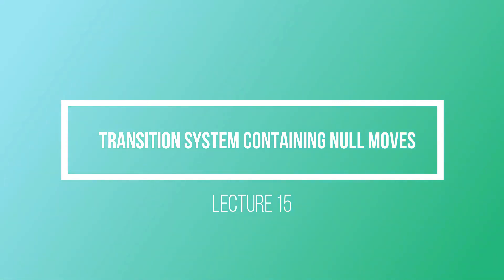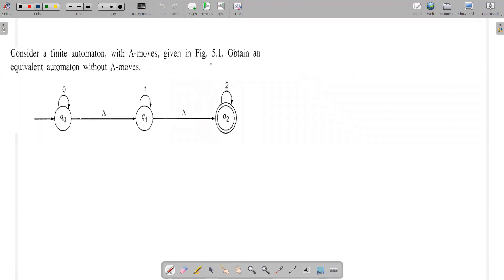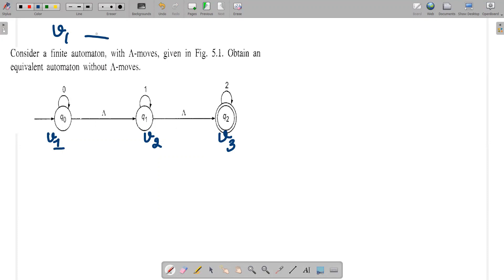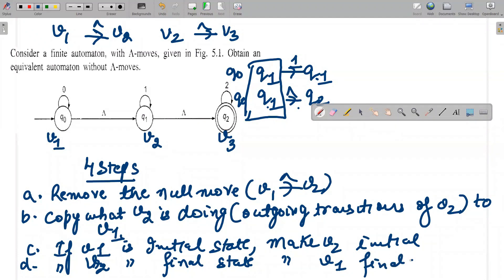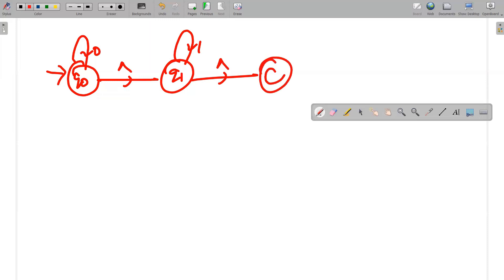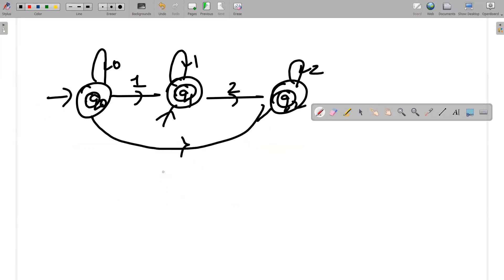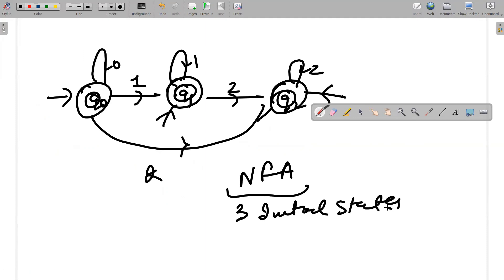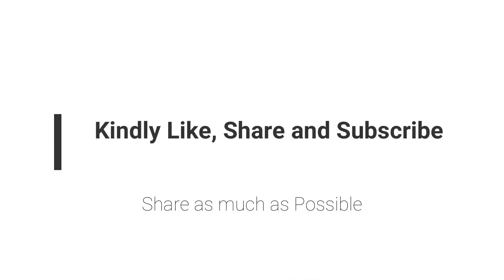Elimination of Null Moves from NFA |Theory of Computation| Simplest Method Discussed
1) Elimination of Null/Epsilon Moves
2) NFA with Null Moves
3) Transition System containing Null Moves

Get the handwritten notes of Regular Sets